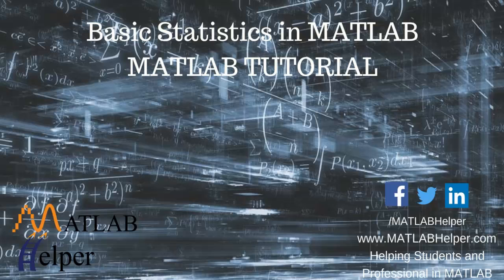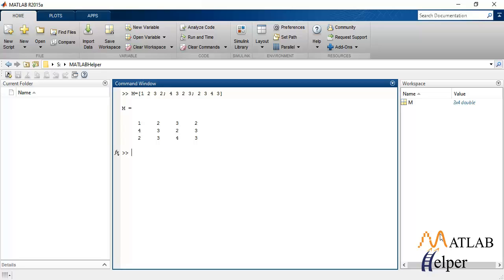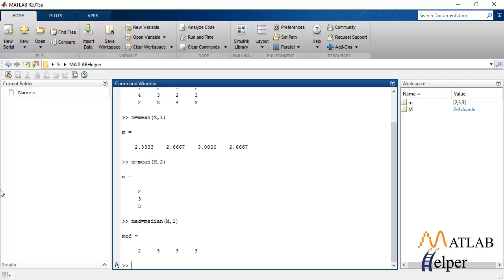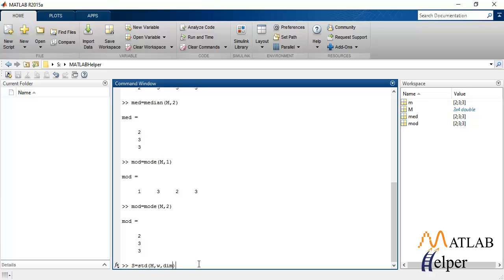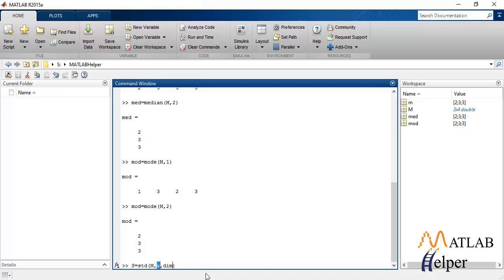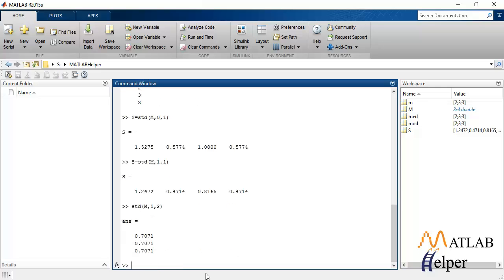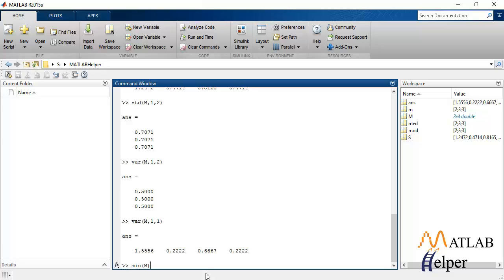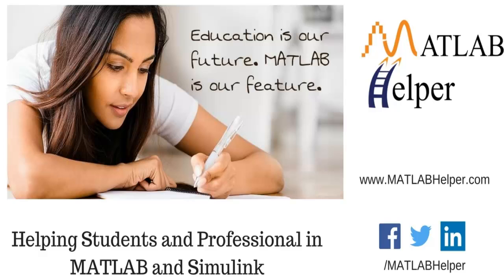Basic Statistics in MATLAB | MATLAB Fundamentals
Learn how to calculate Mean, Median, Mode, Variance, and Standard Deviation with examples to guide you on Basic Statistics from MATLAB Helper.
0:00 Introduction
0:25 Code for statistics in MATLAB
4:40 Conclusion